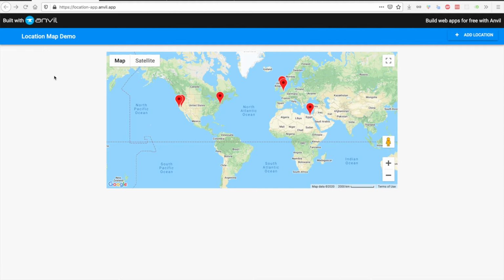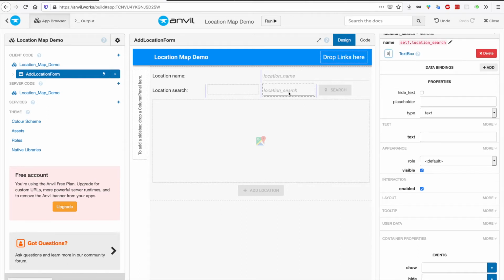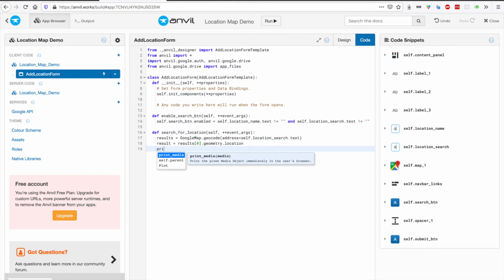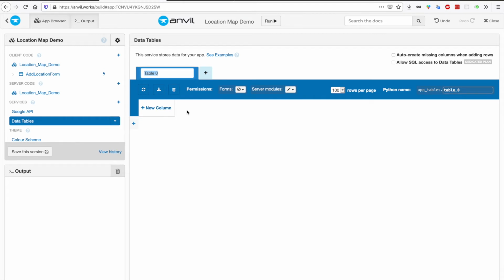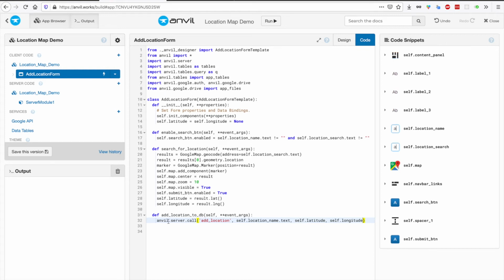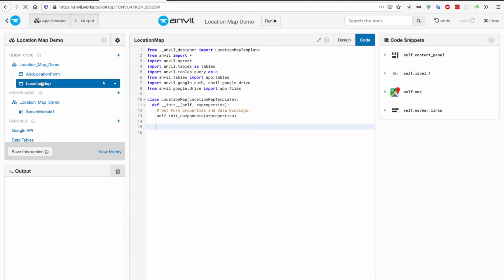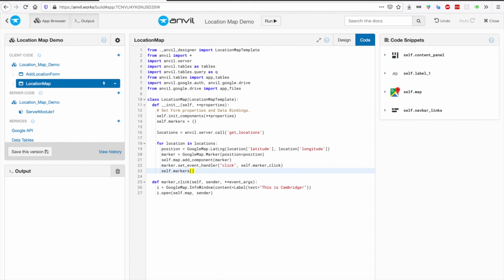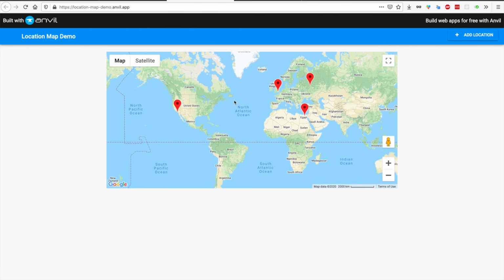Build a custom Google Map web app with Anvil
How to build an interactive Google Map web app with Anvil, including server-side code, client-side code and a database using nothing but Python.

0:00 Intro
0:32 Start building the app - design the form layout
07:12 Button press events
12:52 Geolocation search
23:30 Create data table
24:50 Save form data to database
33:53 Add press enter event
36:18 Create map page
37:52 Retrieve data from database

42:17 Add all markers to map
44:36 Add info windows to map markers
49:00 Add app page switcher buttons
54:13 Publish app to live